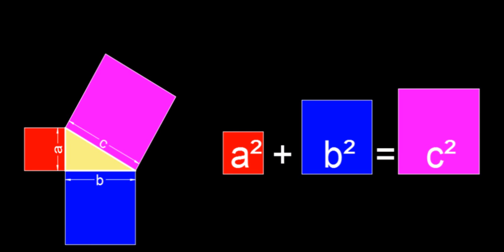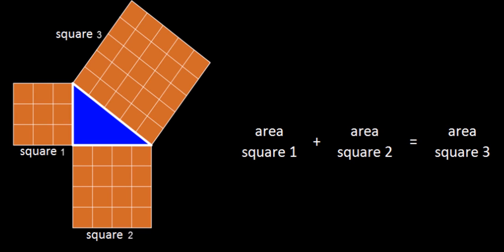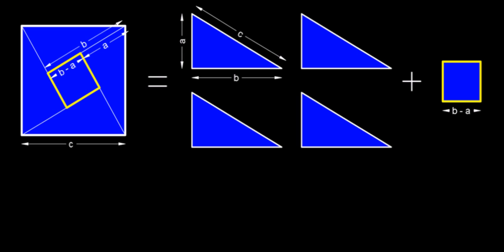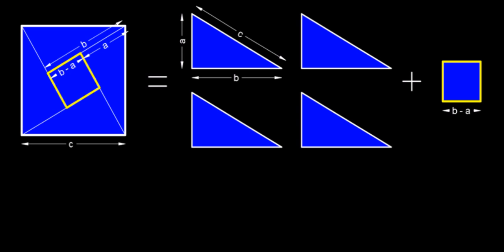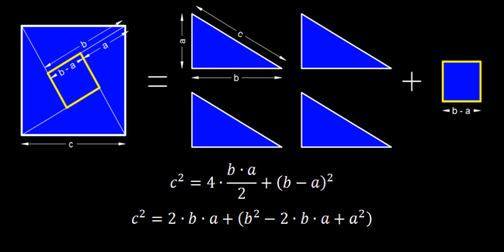Pythagorean Theorem Proof